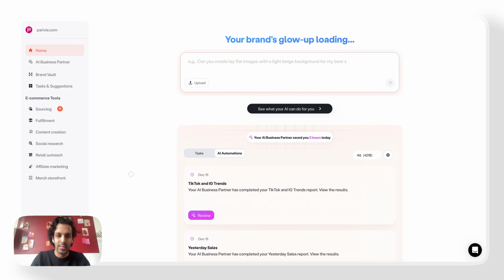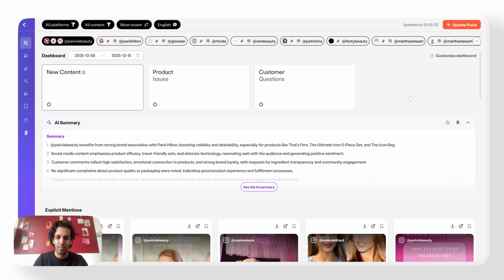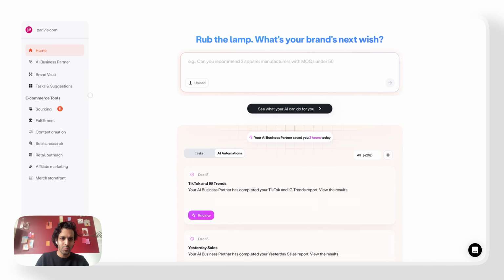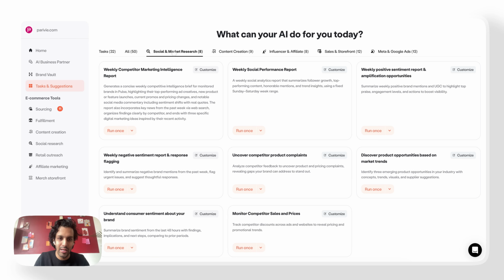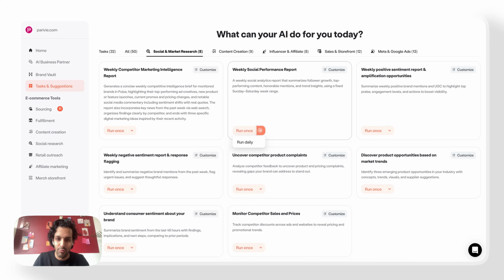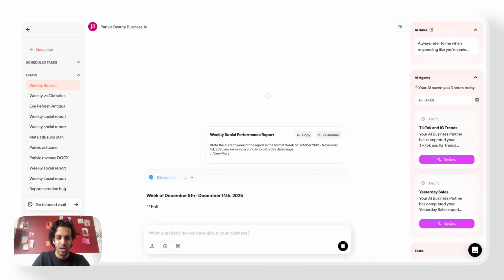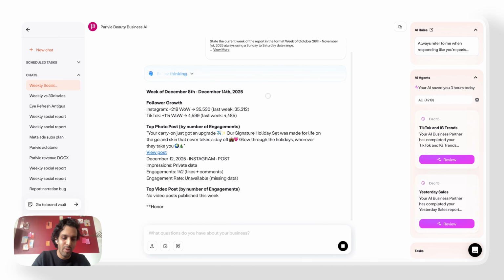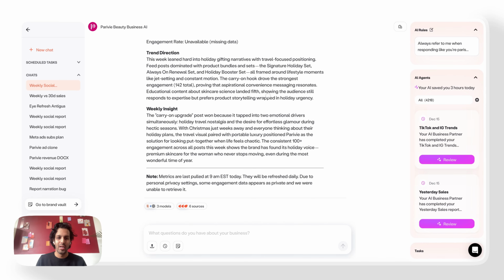Forge AI for social listening, trend analysis and competitor intelligence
If you work in social media, this video is for you.

We'll cover how Pietra's Forge AI platform supercharges your work in social media by helping you understand social media performance, discover trends, and track competitor activity, in minutes not days.

In this demo, you’ll see:
* Forge AI social listening that pulls in data related to your brand, accounts, topics, and hashtags. It helps e-commerce brand owners analyze their content, identify customer questions, and spot product issues.
* Automated Reporting: Forge AI can generate weekly social media performance reports, analyzing data from platforms like TikTok and Instagram. It provides insights into follower growth, top posts, content performance (impressions, engagement rate), and emerging trends.
* Content and Marketing Proposals: Forge AI generates proposals for content based on past performance and trending topics.
* Competitor Analysis: Track and analyze competitor ads.
* Supercharged Insights: The platform acts as a robust AI agent for social media coordinators to pull trends, get ideas, and put together proposals in minutes rather than hours or weeks.

Chapters:
01:00 - Faster social listening across handles, customer reviews, and content performance
01:50 - Supercharge your week working in social with social media agents
02:05 - AI Automated weekly social media performance reports
03:00 - TikTok, Instagram insights, recommendations and trends all with Forge AI